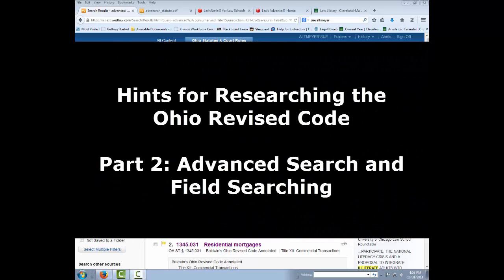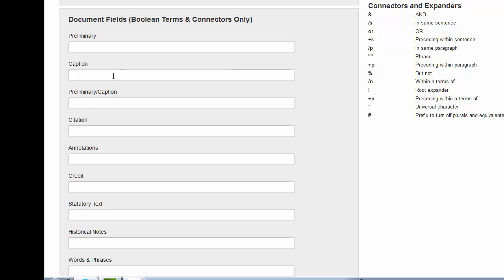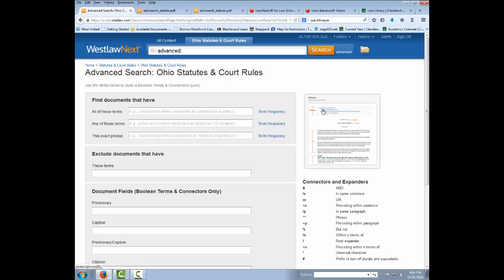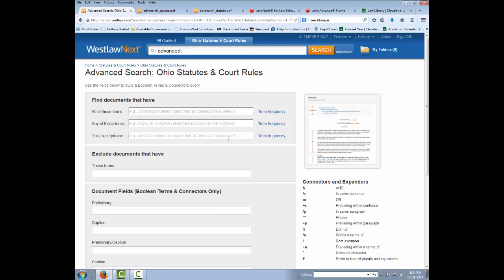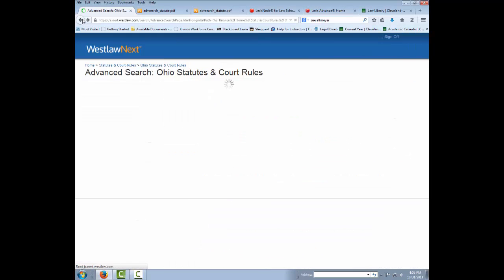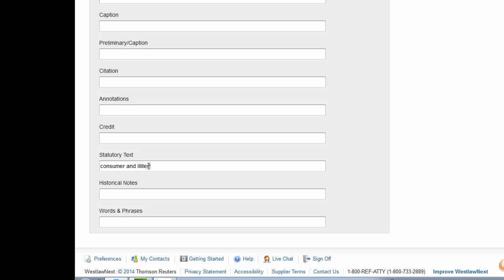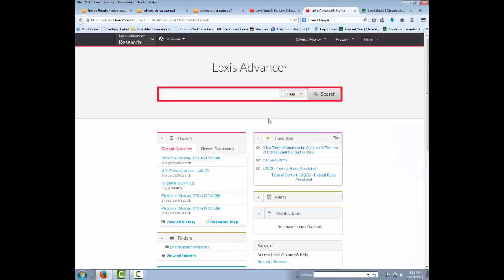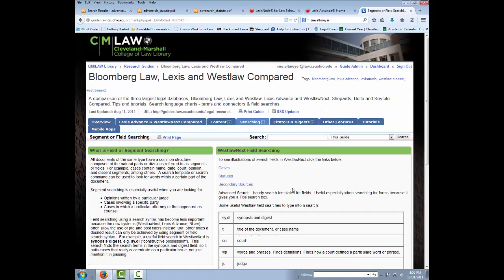Hints for Researching the Ohio Revised Code: Part Two - Advanced Search and Field Searches